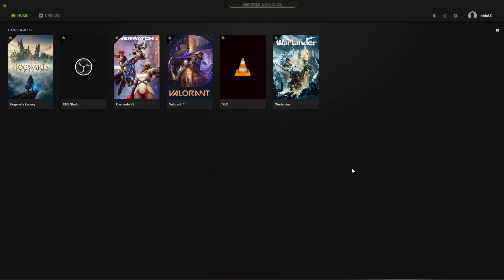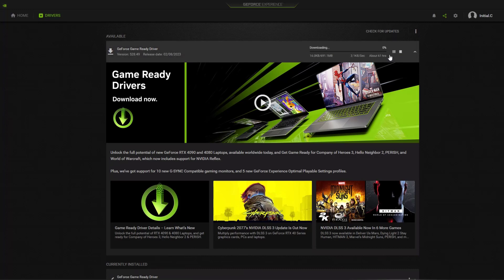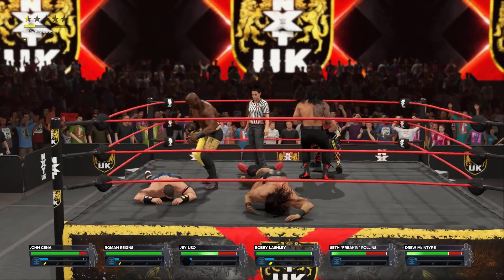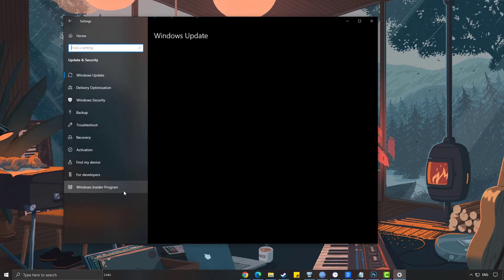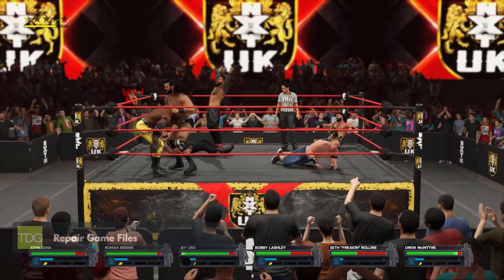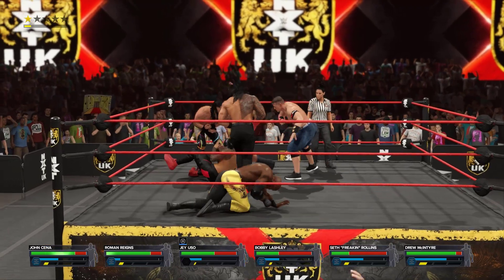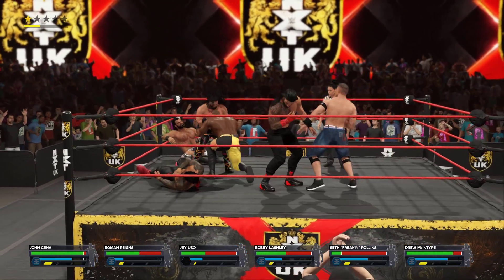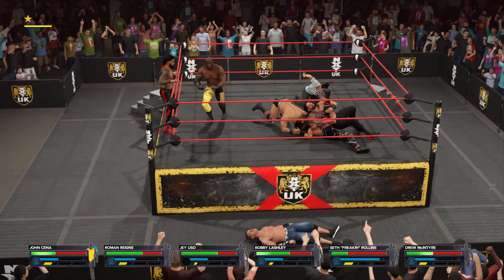How to Fix WWE 2K23 Crashing Issue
WWE 2K23 is a popular wrestling game, but it can be frustrating when it crashes frequently during gameplay. Here are some troubleshooting steps to fix the issue:

Firstly, check if your computer meets the minimum system requirements for the game. If not, upgrading your computer or lowering the game settings may help.

Next, make sure that your graphics card drivers are up-to-date. Outdated drivers can cause crashes and other performance issues. Check the website of your graphics card manufacturer to download and install the latest drivers.

Updating Windows is also important. The latest Windows updates often include bug fixes and performance improvements that can help resolve crashing issues.

Lastly, try repairing the game files. In Steam, right-click on WWE 2K23 and select "Properties." In the Properties menu, select the "Local Files" tab and click "Verify Integrity of Game Files." This will scan for any corrupted game files and replace them if necessary.

By following these troubleshooting steps, you can fix the WWE 2K23 crashing issue and get back to enjoying the game.

00:34 Check Game Requirements
00:56 Update Graphics Card Drivers
01:33 Update Windows
02:18 Repair Game Files